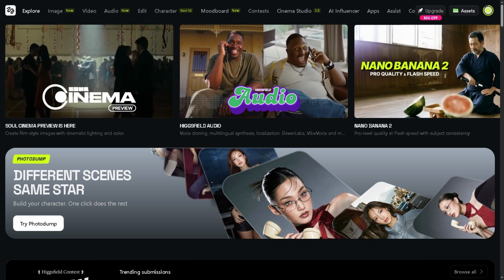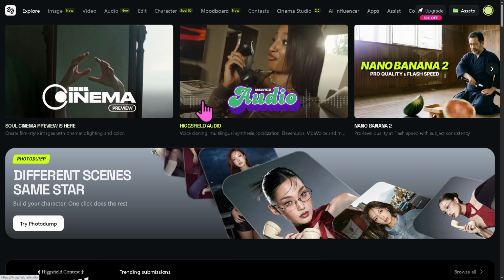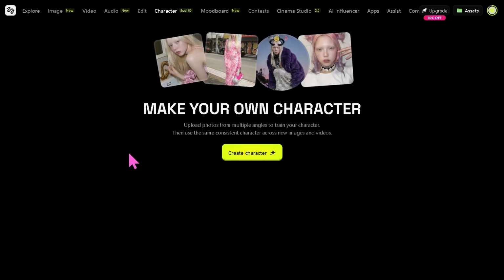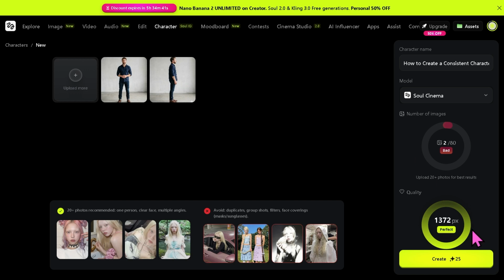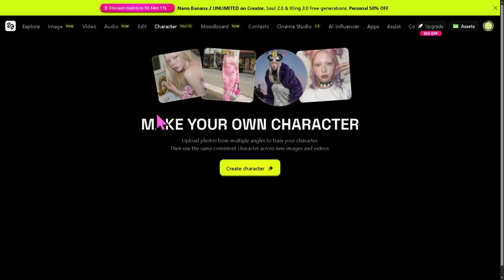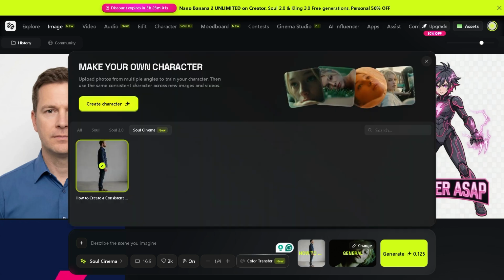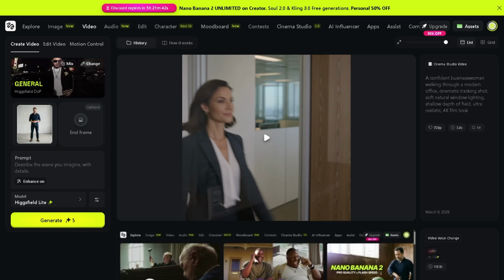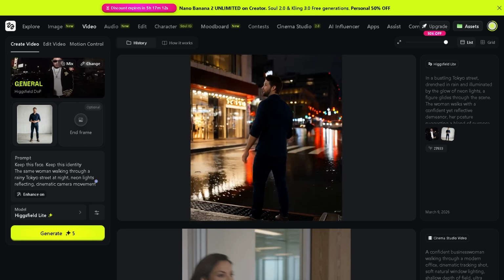How to CREATE a CONSISTENT CHARACTER in Higgsfield (Step by Step)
Learn how to design and maintain a consistent character in Higgsfield, ensuring a stable and engaging role-playing experience. Please consider liking the video and letting us know if you have any comments, ideas or questions, we really appreciate any feedback! We have plenty of other tutorials on our channel so come and see if we can help you with anything else :)